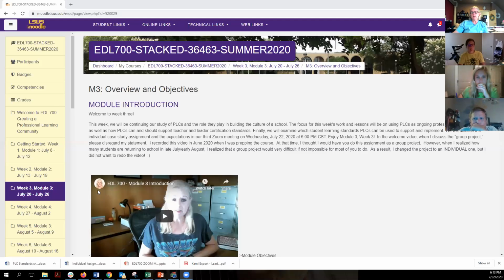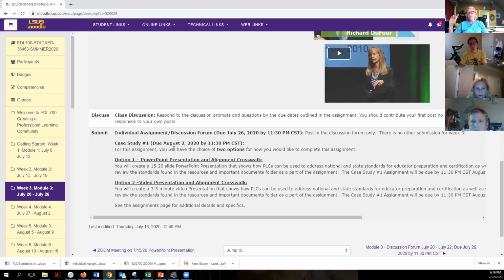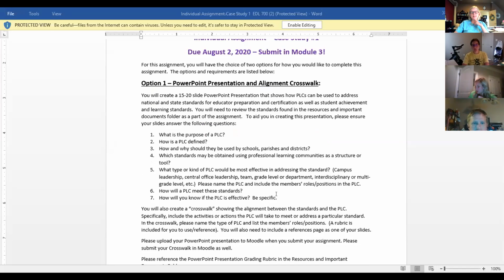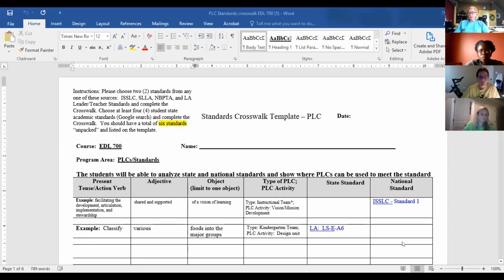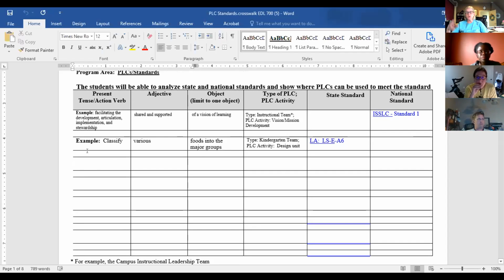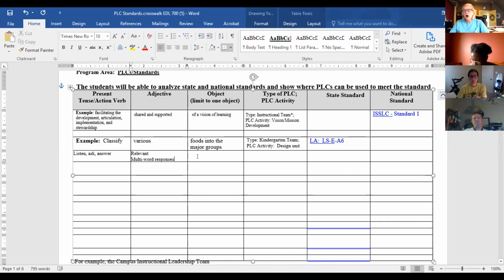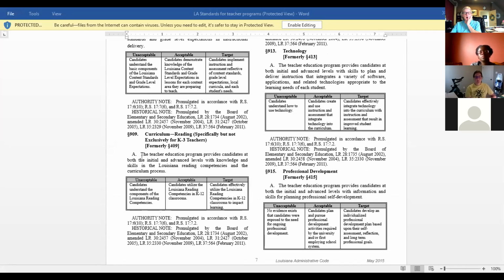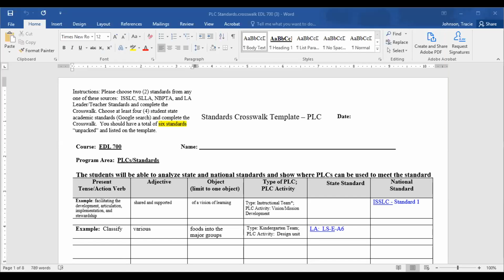EDL 700 Summer 2020 - ZOOM Meeting 7/22/2020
EDL 700 Summer 2020 - ZOOM Meeting Recording  7/22/202